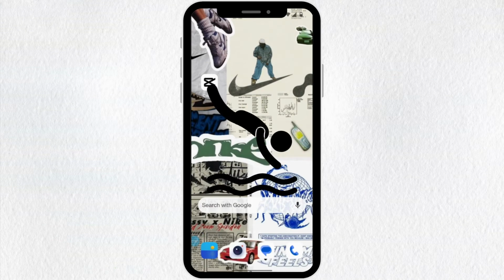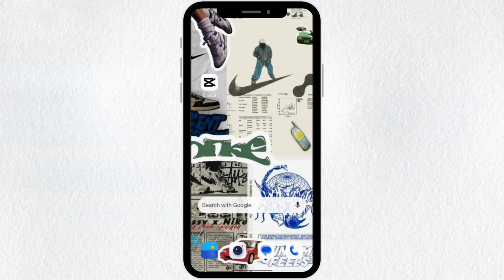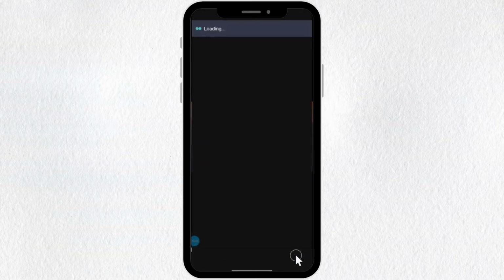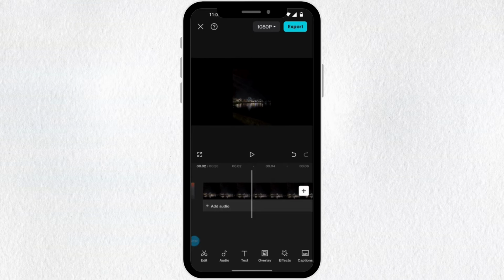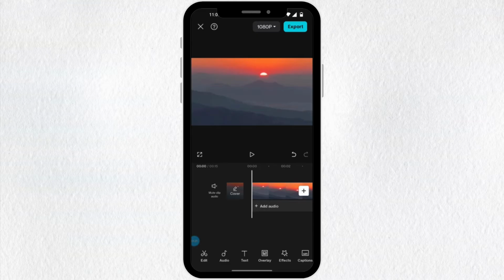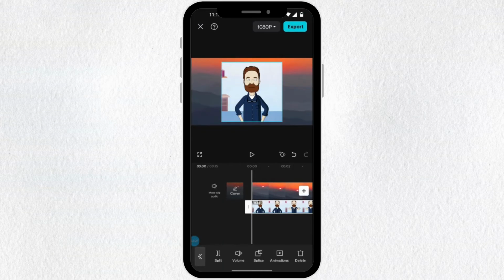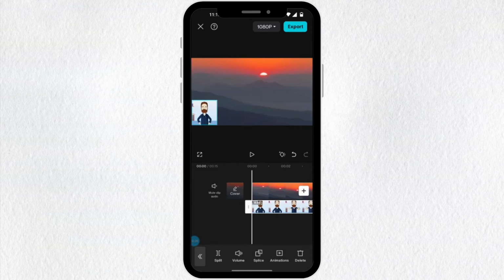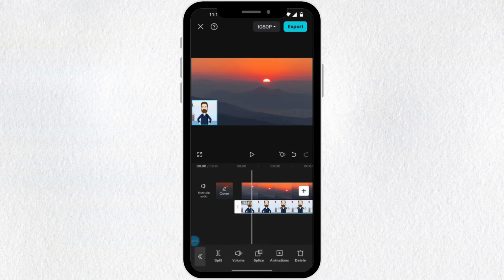How to Add Another Video in Capcut 2024?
Learn how to add another video in CapCut 2024 with our straightforward tutorial! This video will guide you through the process of importing and layering multiple video clips to create dynamic and engaging content. Follow our easy step-by-step instructions to seamlessly integrate additional footage, adjust the timeline, and enhance your video projects with professional-quality edits. Perfect for both beginners and experienced editors, this tutorial will help you take full advantage of CapCut’s versatile video editing tools.